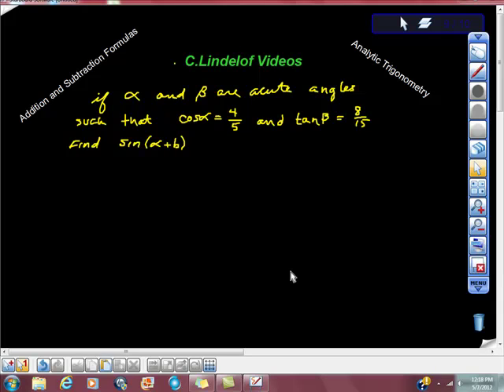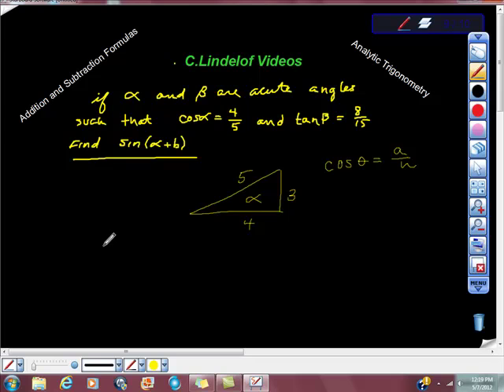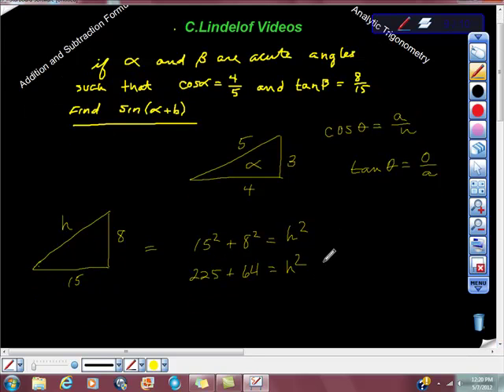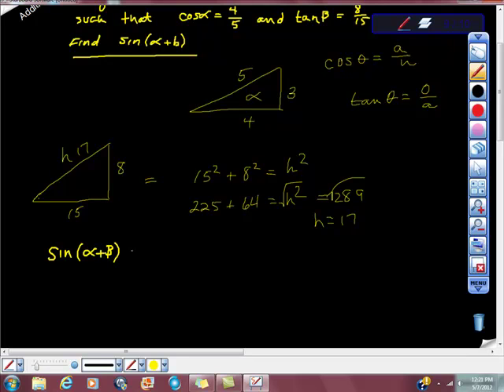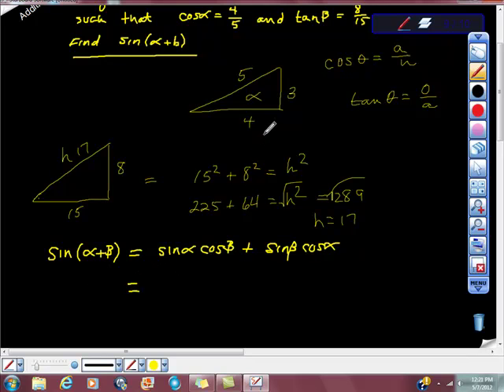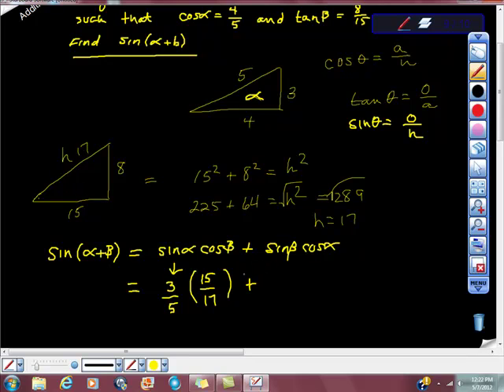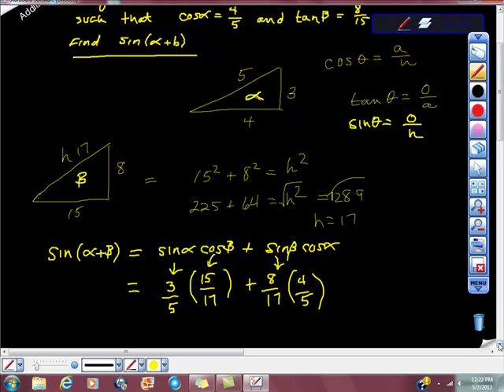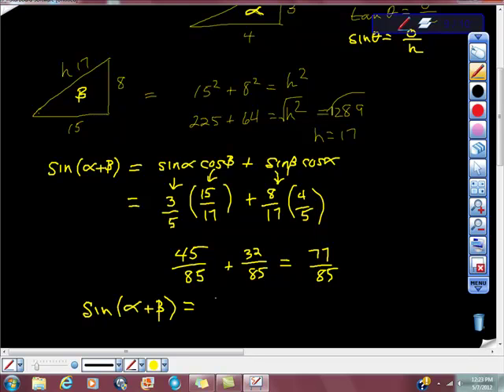Analytic Trigonometry Addition and Subtraction Formulas